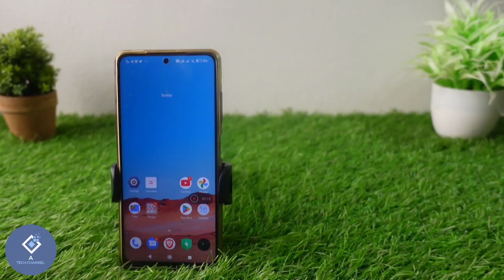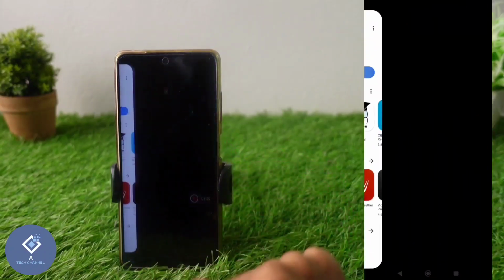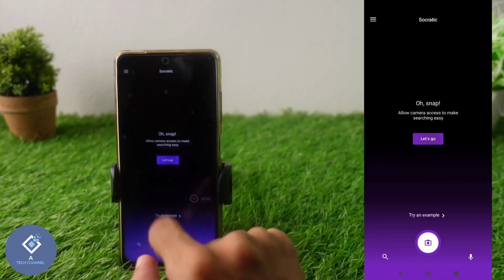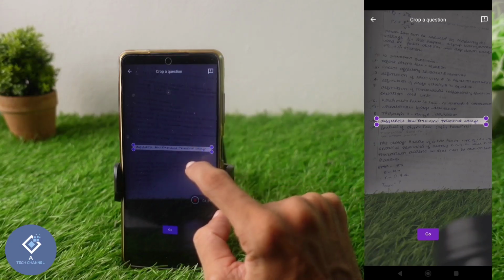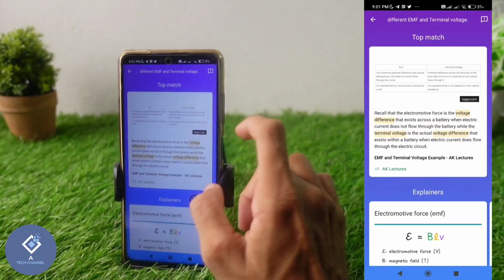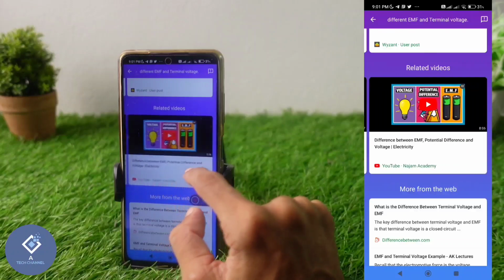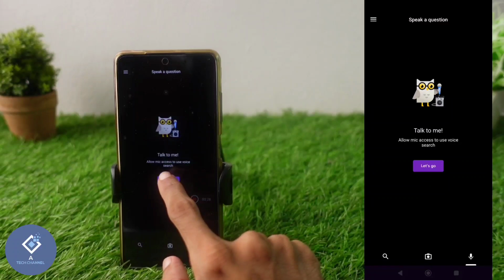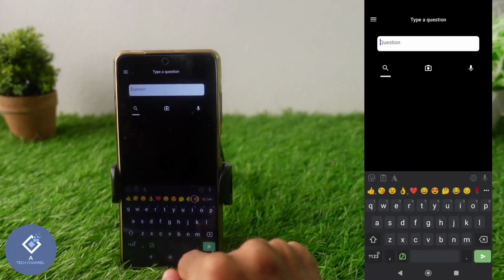Find Answer For Any Questions By Scanning With Camera | How To Use Socratic By Google Review English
in this video we will be telling about how find or get answers for any question by scanning question with camera app. for this we will be using socratic by google app. we will be telling about how to use socratic by google app. lets check about how to find or get answers for any question by scanning question with camera in english